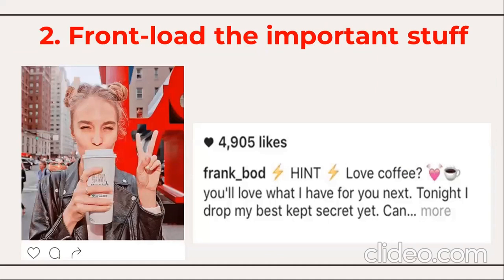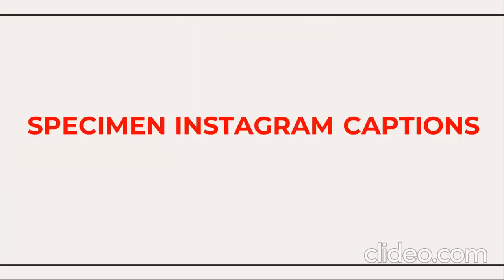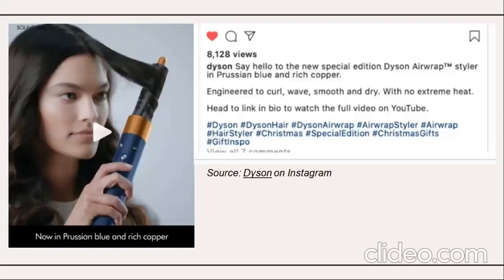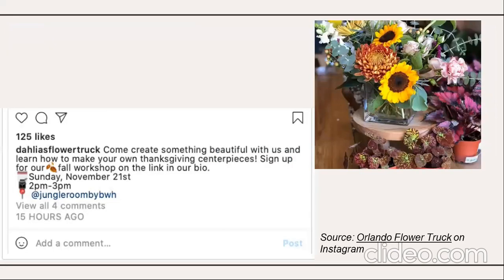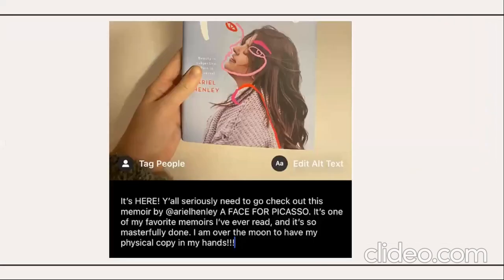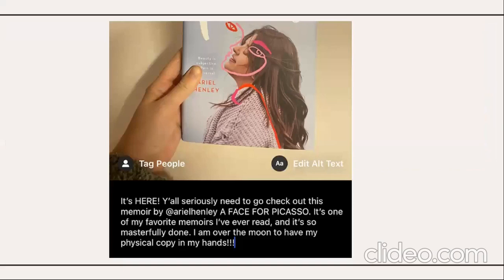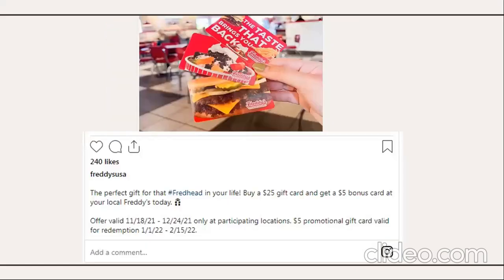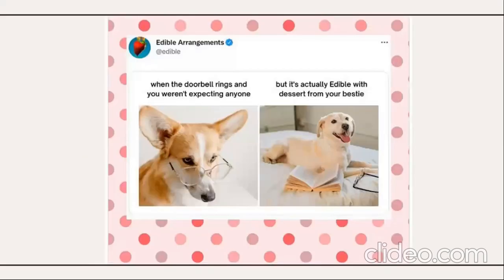Instagram Caption Writing : 5 Tips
BU/BNU - 4th sem. B.Com/BBA
BU/BNU-4th Sem. B.Com/BBA – Generic English
Instagram Caption writing